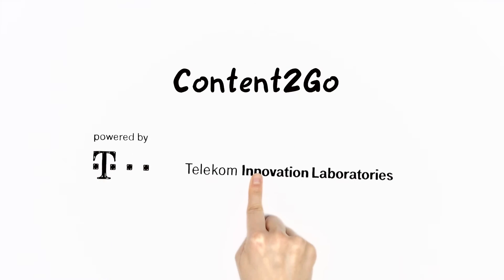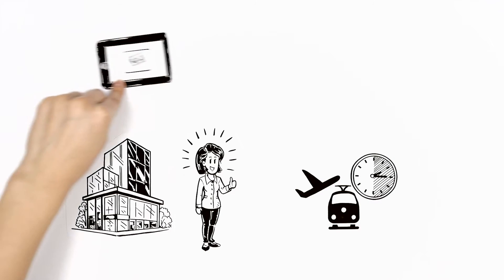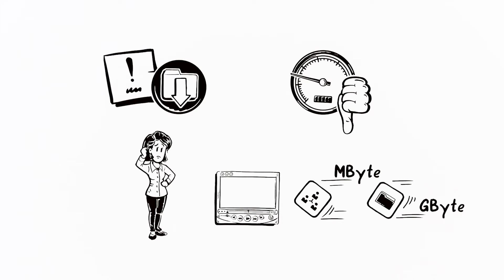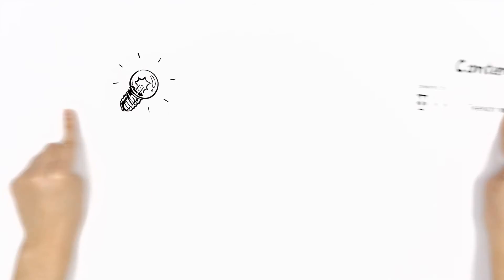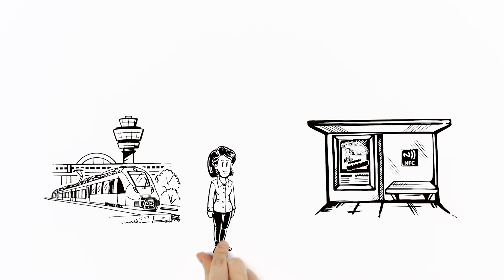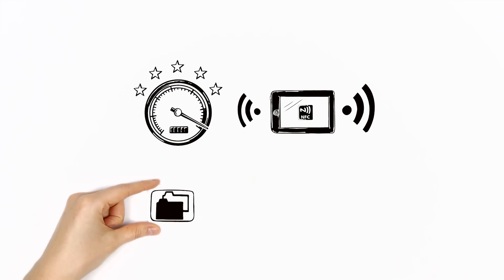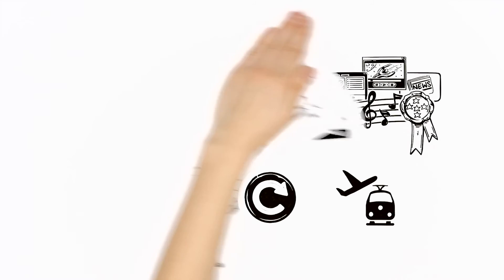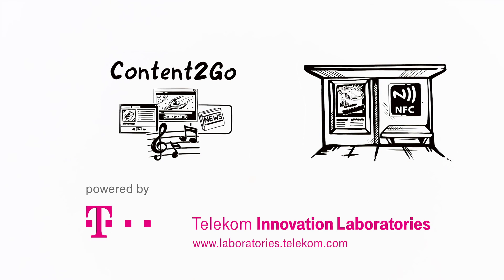Content2Go - on the fly loading of digital media content in just a few seconds to your mobile device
Whether paid or free – transferring digital content such as magazines, brochures, and films to mobile devices in seconds, on the go, to use them later “offline”: that's the idea behind the Content to Go concept. Simply hold a smartphone up against a billboard to choose the content and the content transfer is initiated and executed using gigabit Wi-Fi without further user interaction. It is being made possible, for example, by combining NFC with the latest gigabit Wi-Fi technologies. T-Labs have developed an initial "Content2Go" prototype demonstrating how even an HD video several minutes in length and over 300 MB in size can be transferred to a smartphone in just a few seconds. Potential usage areas includes kiosks, retail outlets, public transport waiting areas and major events, to sell and deliver digital content quickly and easily.